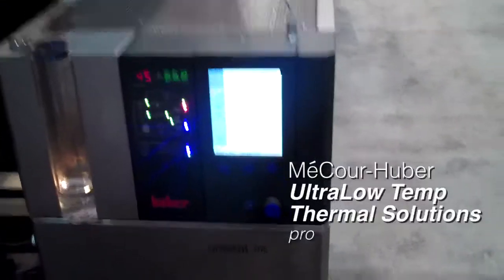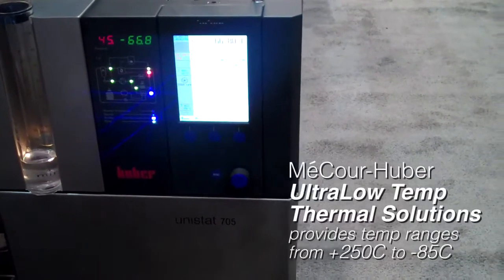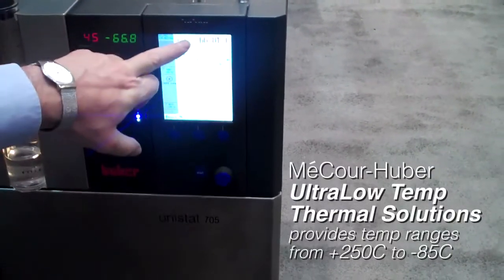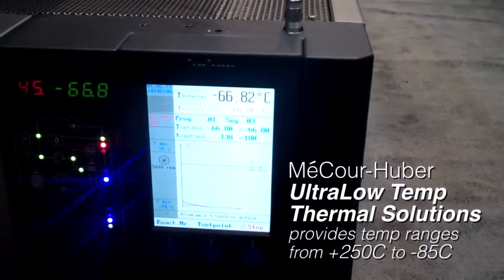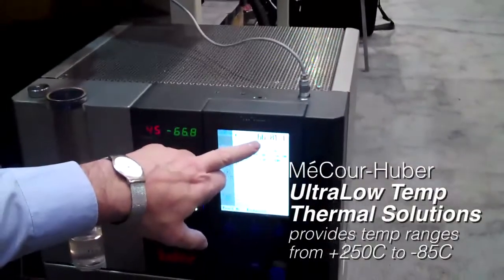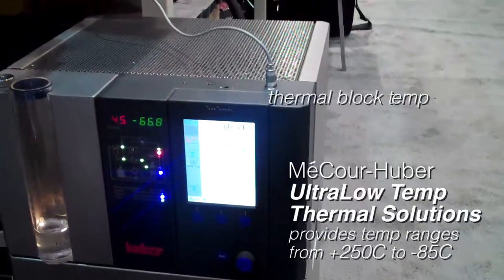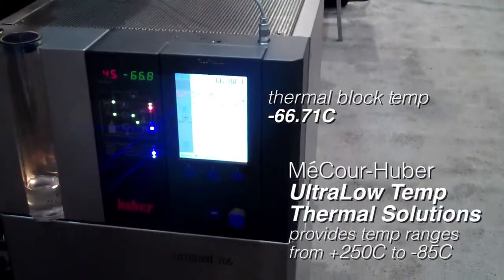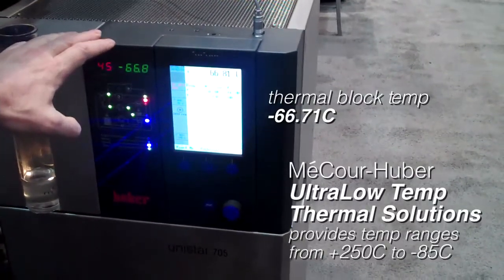MeCour Huber UltraLow Temp Thermal Solutions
A MeCour automated thermal control solution incorporating the -65°C long term deep freeze storage, as well as heated units. The convenience of the MeCour system allows you to keep things frozen until they're needed, then thaw in a controlled manner, manipulate, and then transfer via the robot back into storage for controlled freezing prior to archiving.